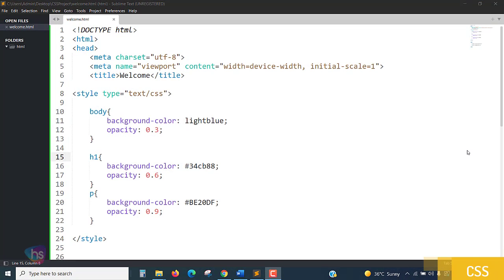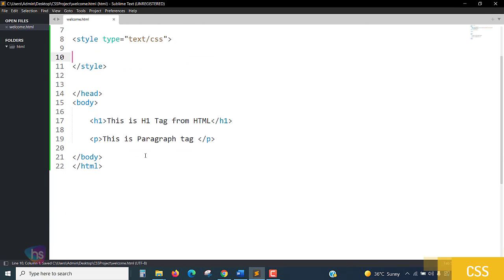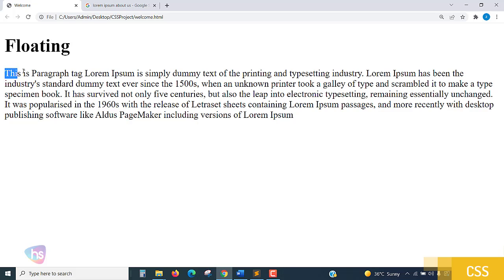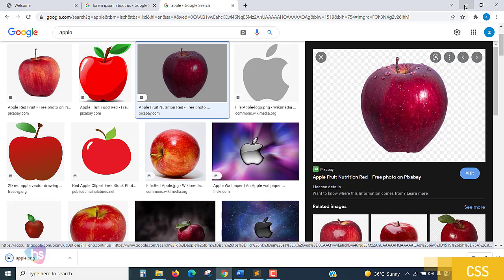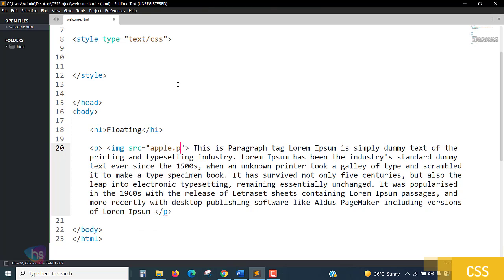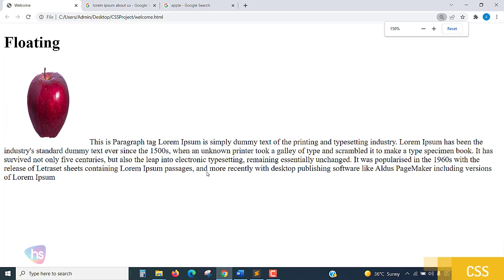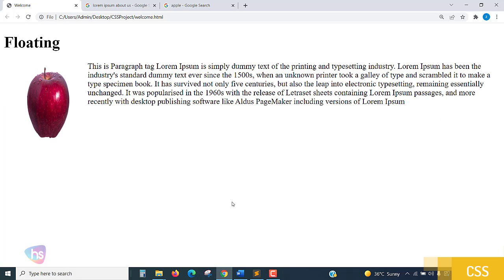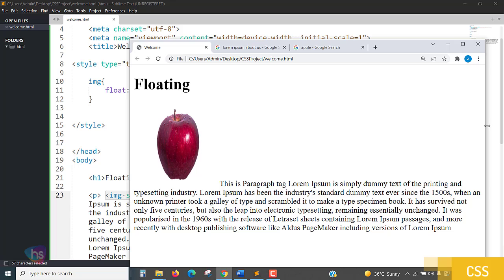Float Property in CSS | Float Left , Right | Float Elements in css | Free Corse Code | Harisystems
*2022 Complete Python Bootcamp From Scratch

Assignments
Certificate of completion
Real-world Examples
With Source-Code

*2022 Complete Python Bootcamp From Scratch